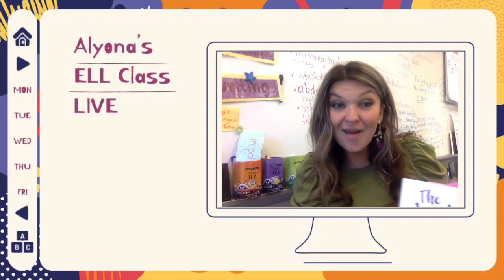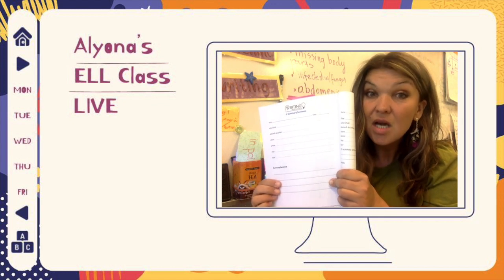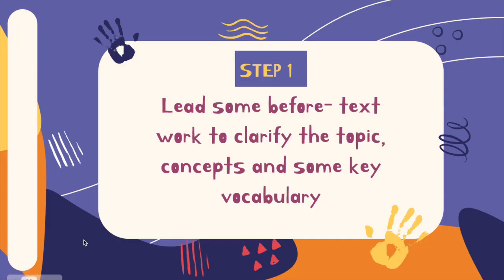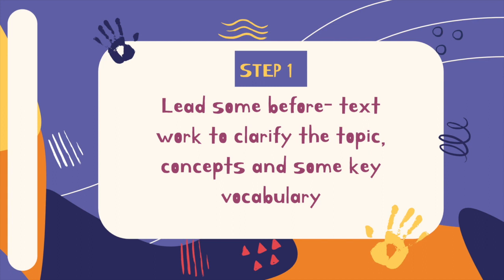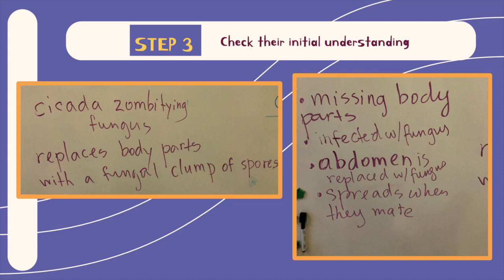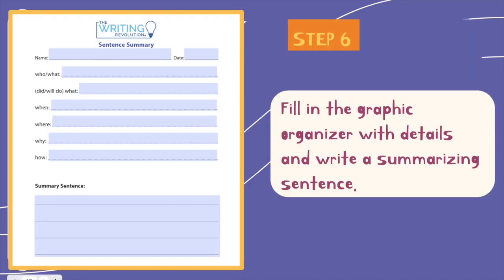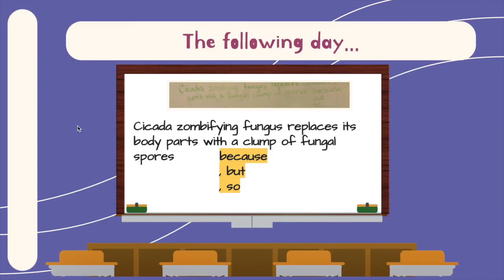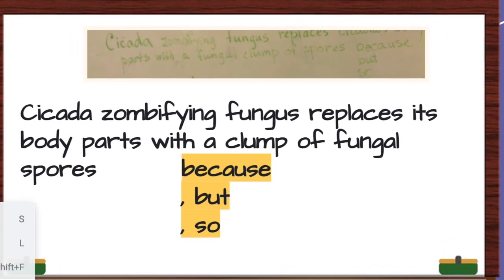ESL/ELL Teacher. Help your ELLs interact with texts using The Writing Revolution strategies.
I will post a link to my google slides with the Summer School Curriculum that includes this and other activities by the end of June, 2021.